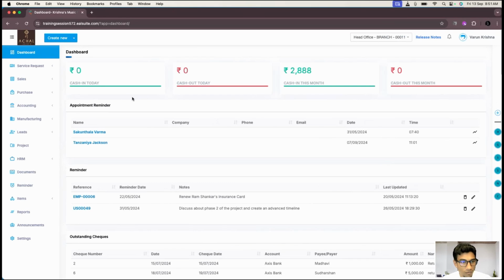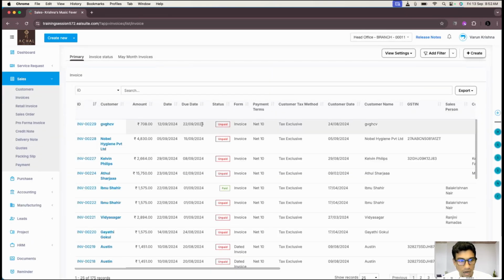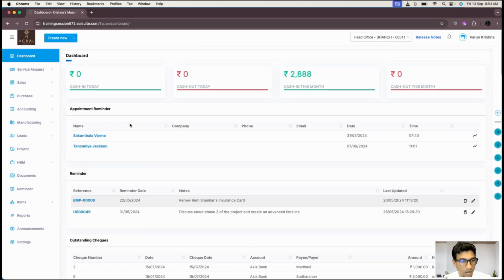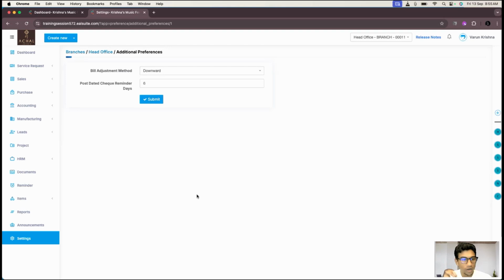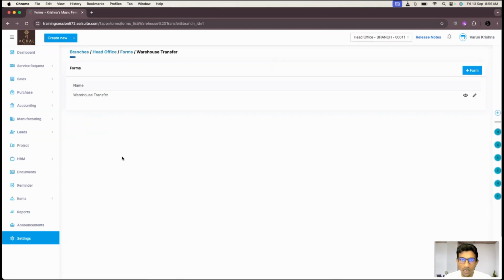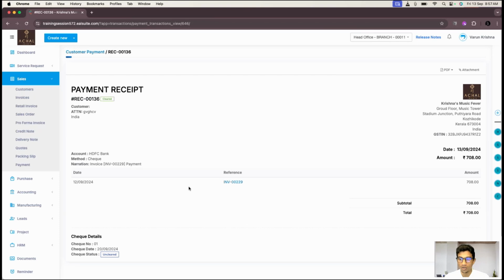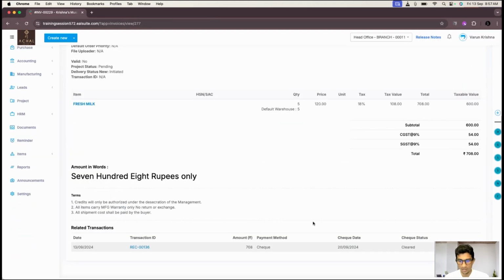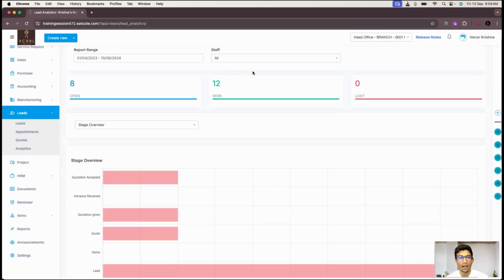EalSuite Webinar| Configurable Reminder Days for Cheques| Episode 30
Timestamps
00:00 — Introduction
00:38 — Configurable Reminder Days for Outstanding Cheques
04:20 — New Forms for Warehouse Transfer
05:16 — Enhanced Bill Transaction Visibility
06:40 — Resolved Issue